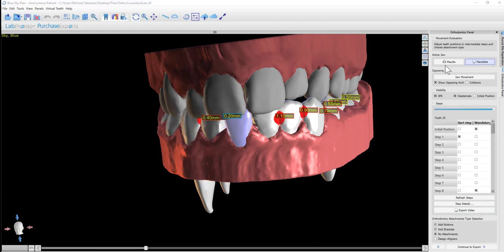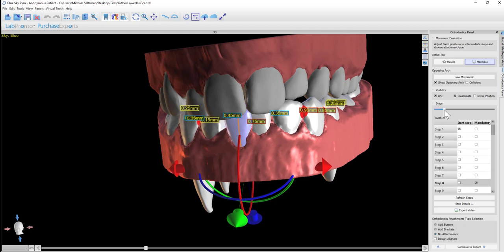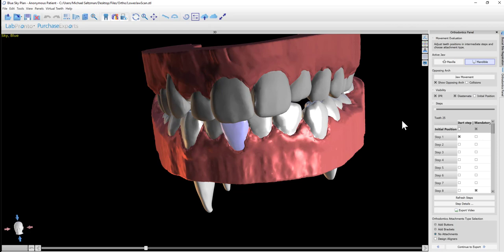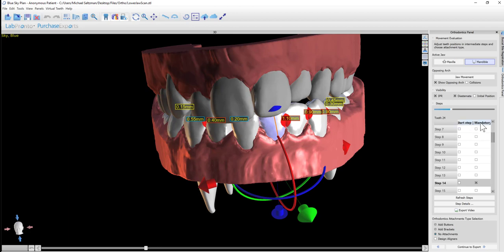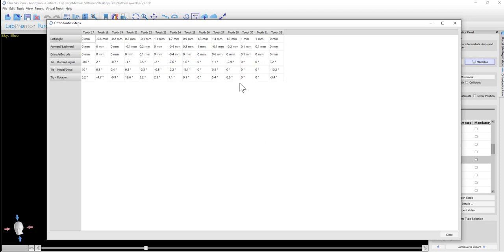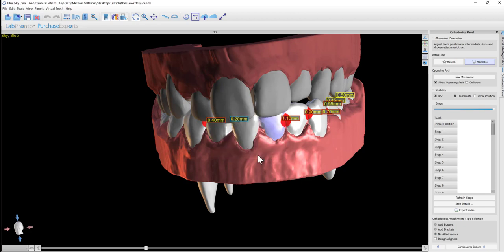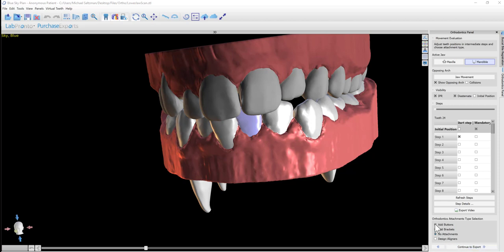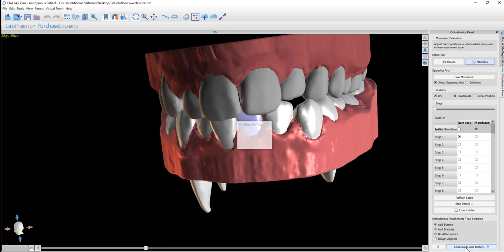BSP 4.7 Ortho - Step Creation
This video will demonstrate how the software calculates and creates the ortho model or aligner steps, how to control the step creation and how to export a tooth movement video